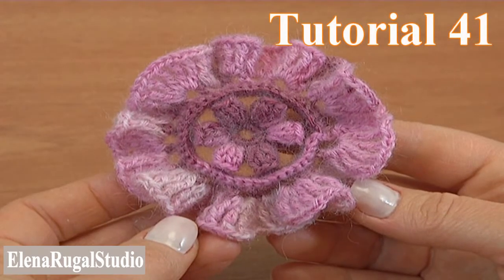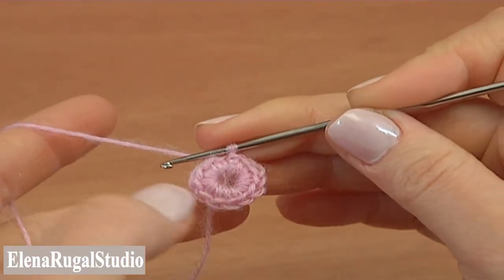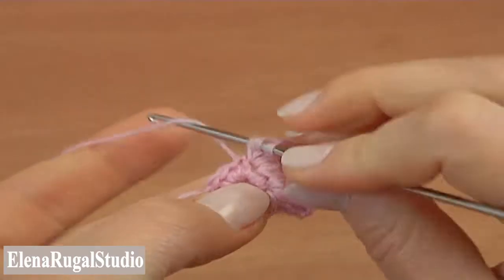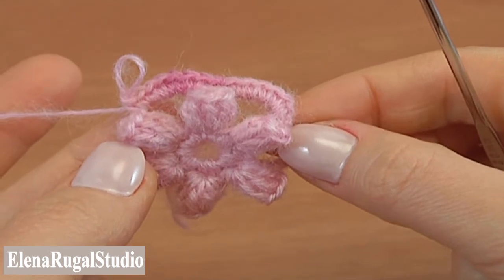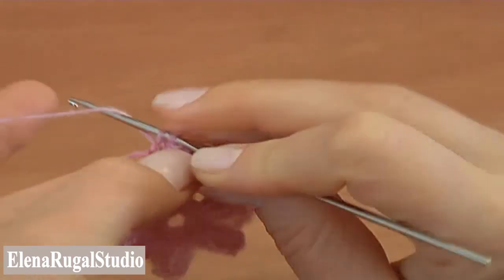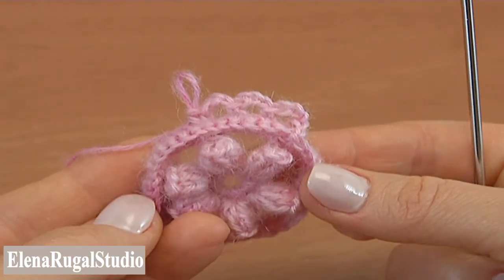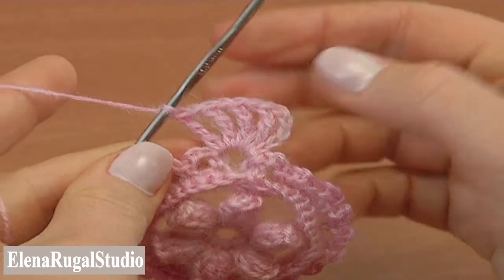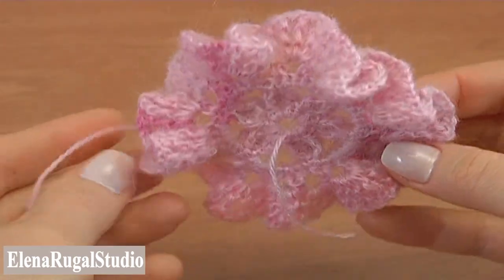Crochet Floral Motif with Ruffle/CROCHET PATTERN/Crochet Flower for Baby Beanie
Crochet  Flower was made with yarn: Angora: 10% wool , 10% mohair, 80% acrylic 550 m in 100 g and crochet hook 2 mm or 2,5 mm. Tutorial 41